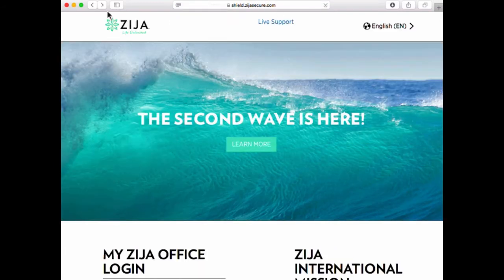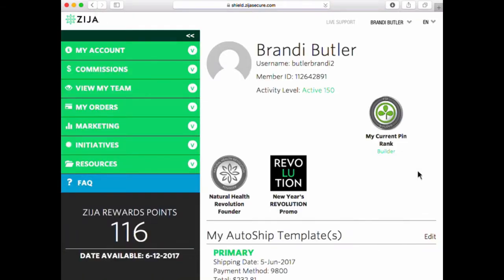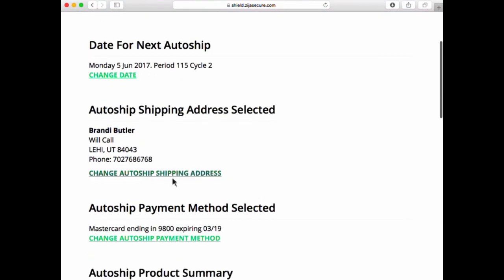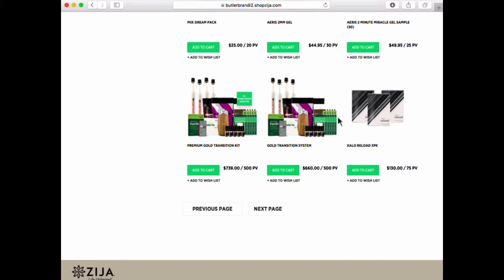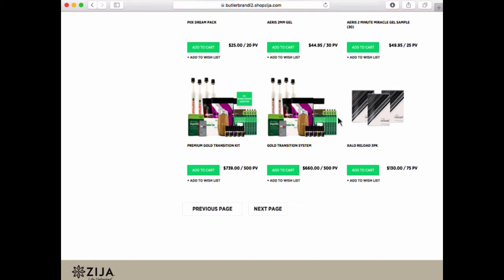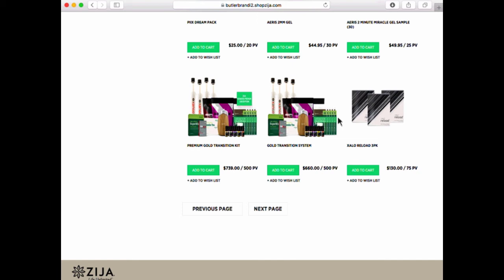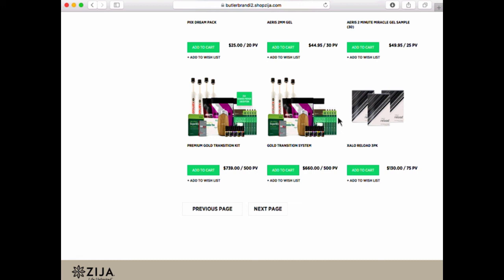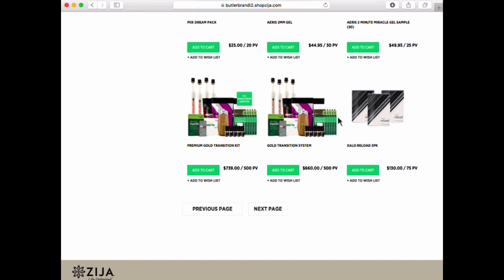Zija Back Office Training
Colli Butler walks you through your Zija back office. How to set up your auto ship, place your order, look at your team, how to qualify to earn commissions, setting up your replicate website, and accessing the tools to view your team, sponsor new distributors, and begin earning income with Zija.